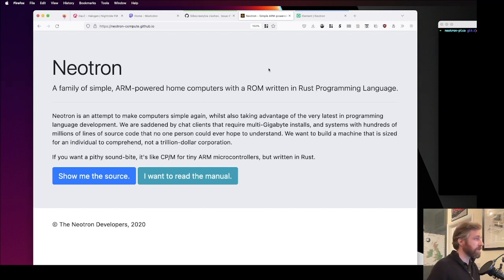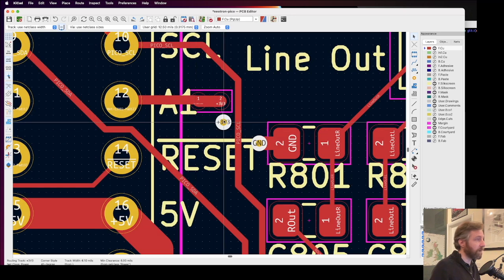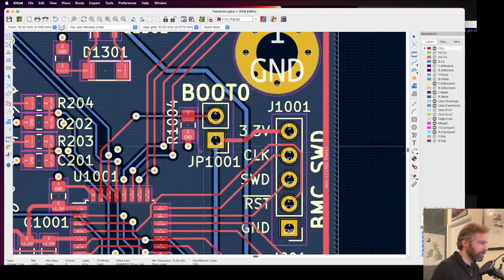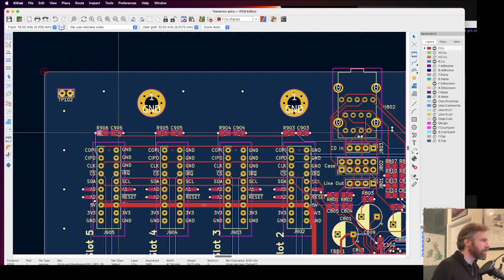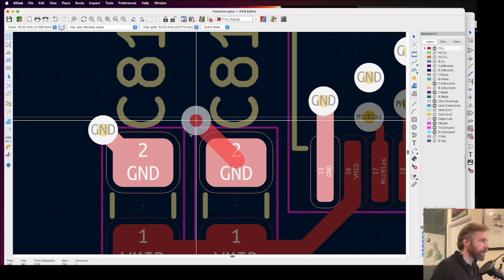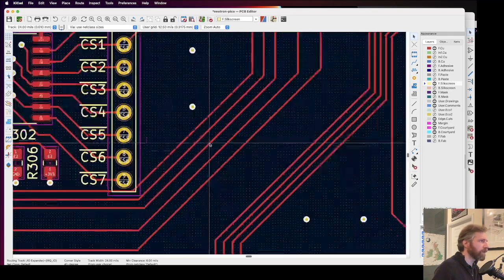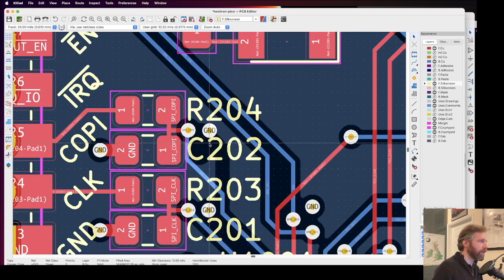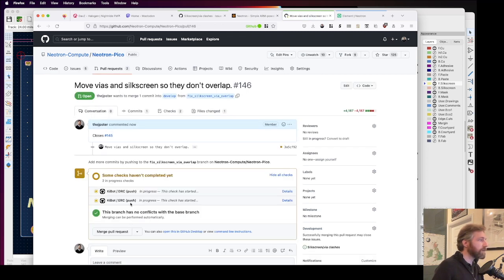Neotron Pico PCB Changes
A walk-through of making some small changes to the Neotron Pico PCB in KiCAD 6, and pushing the changes to Github.